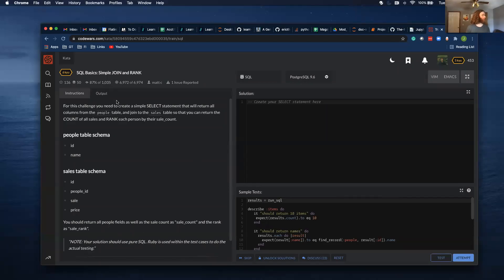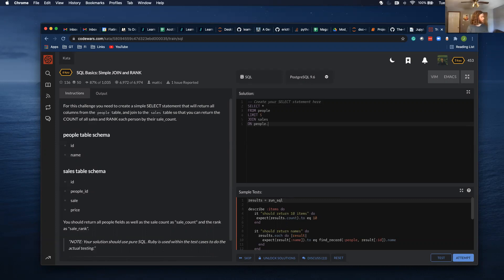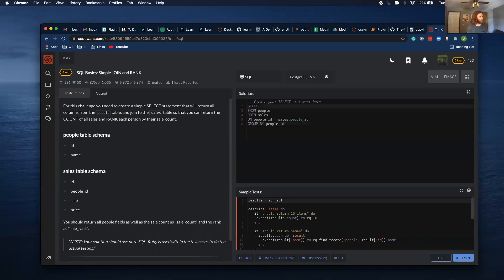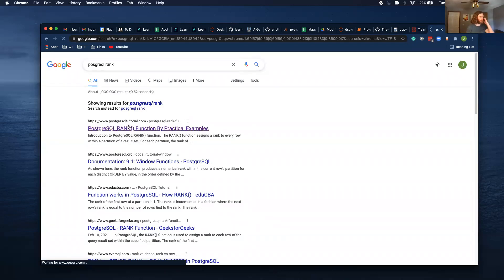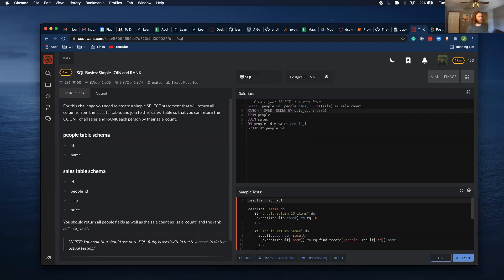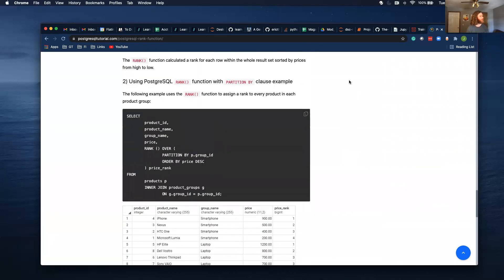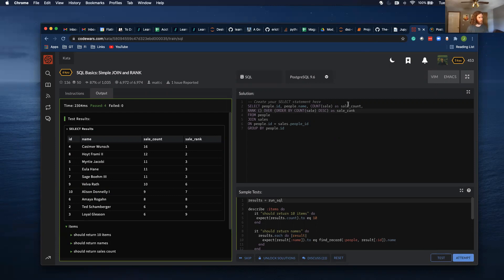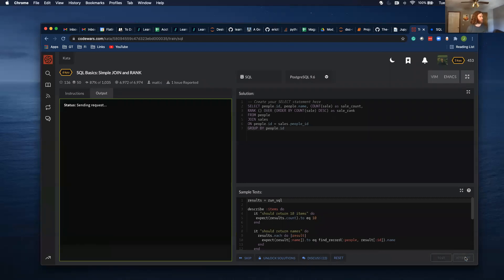SQL Basics: Simple JOIN and RANK - CodeWars Solution